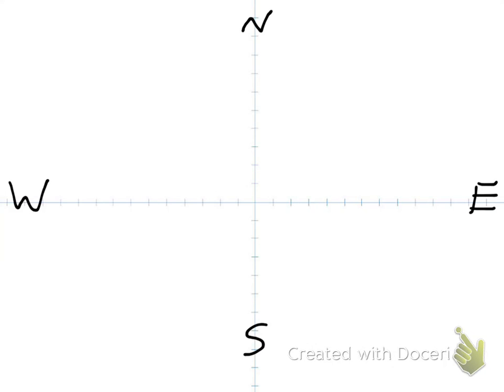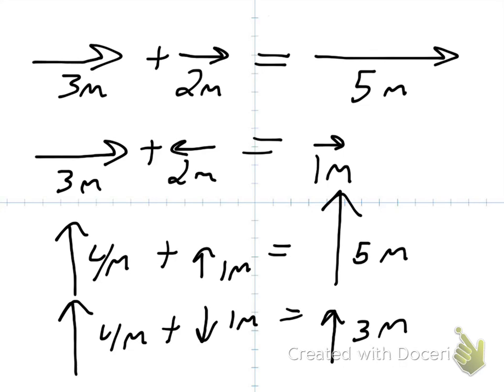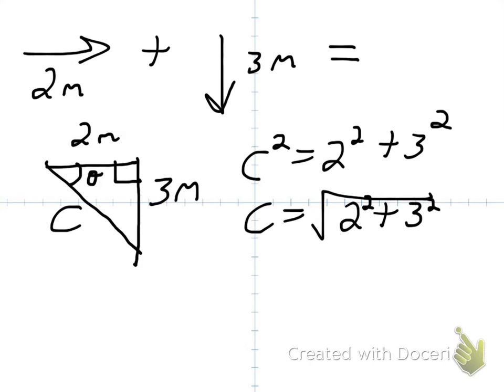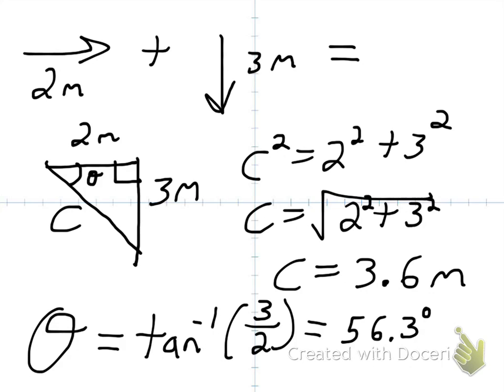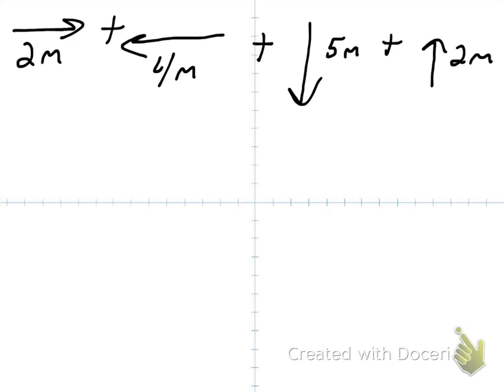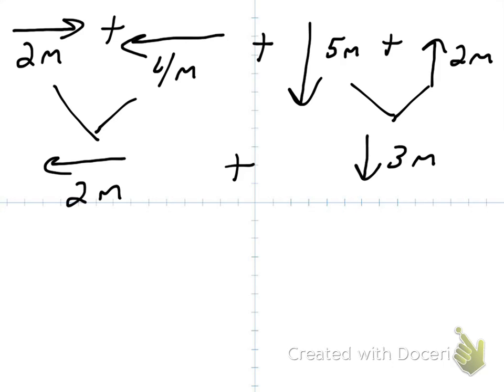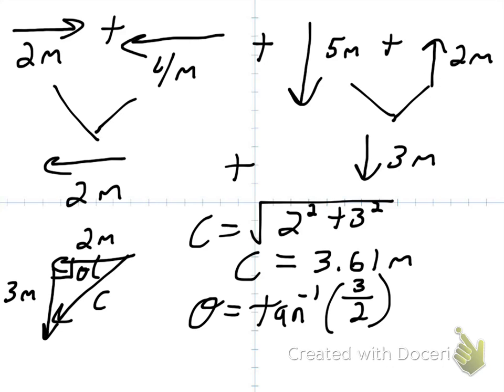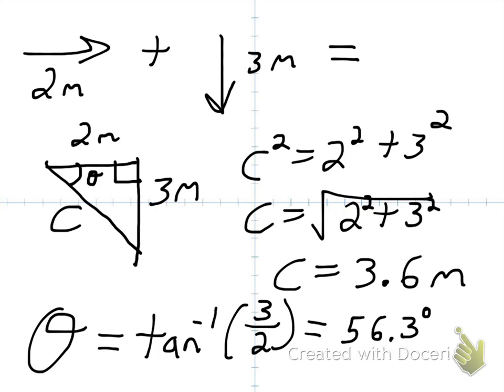Vector addition basics - old version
Adding vectors at right angles.